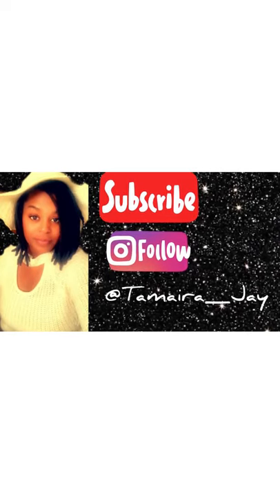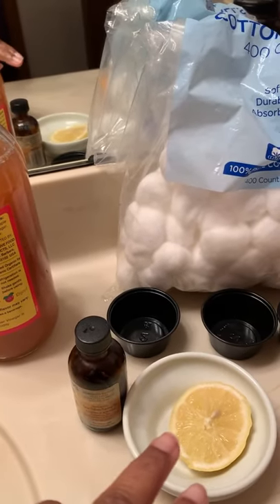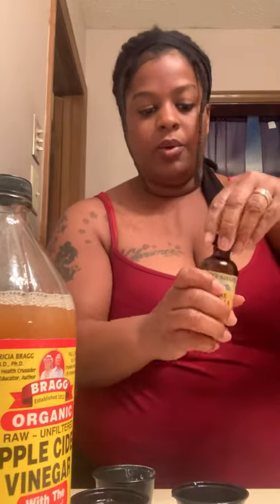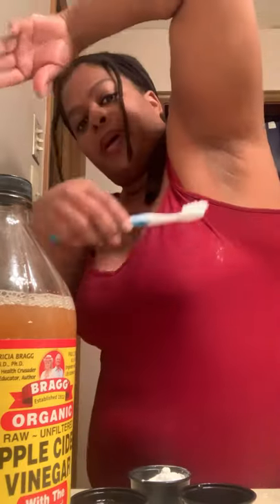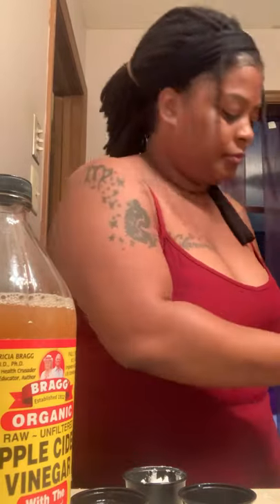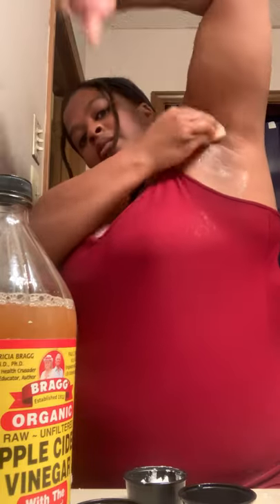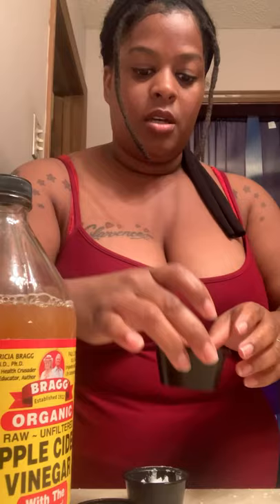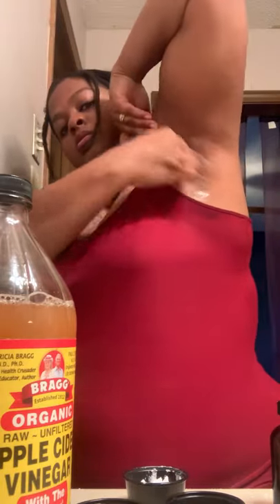7 day Armpit detox (process of switching to natural deodorant)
Watch this as I go 7 days with no deodorant 😳 yes I did that plus i had my family to smell me for a tester!! Enjoy and give it a try and let me know what you think.
Wanted to make it fun but it is important because some ingredients in regular deodorants are not good for us and contain cancerous properties. This is my baby step toward incorporating more natural products in my day to day routines.